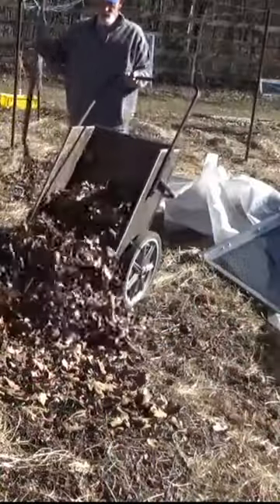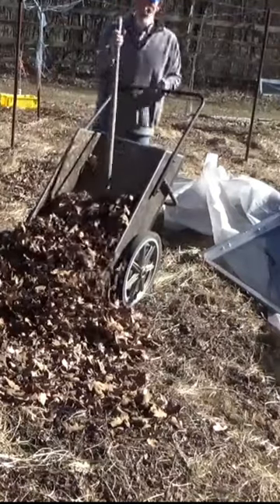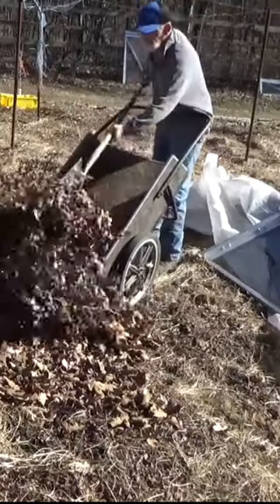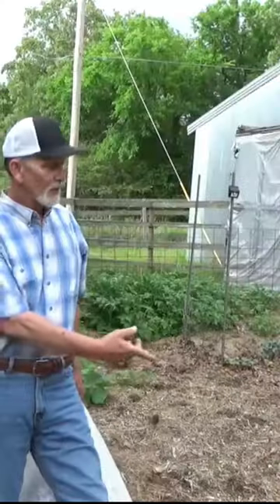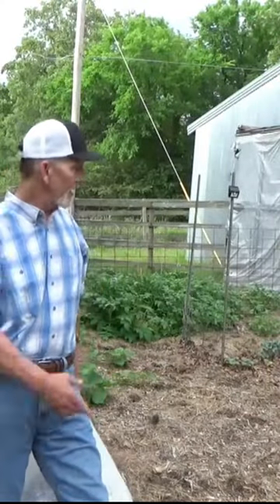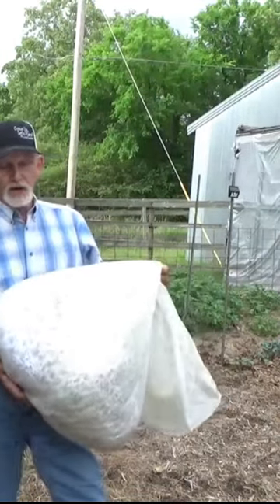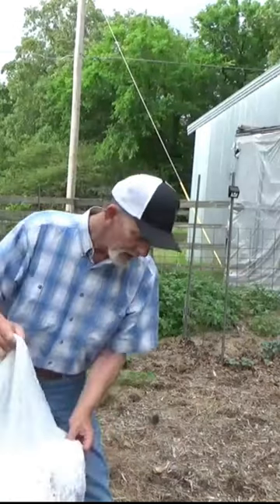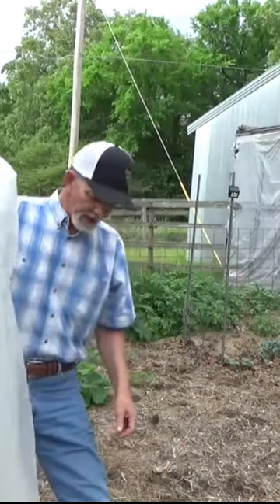Stop the weeds and feed the worms with deep mulch